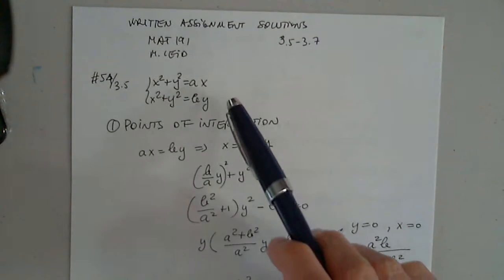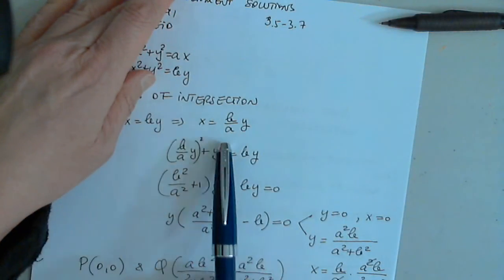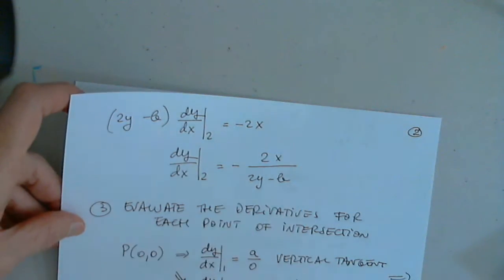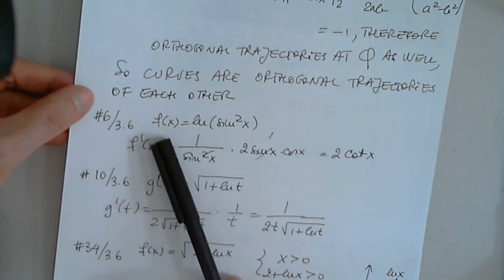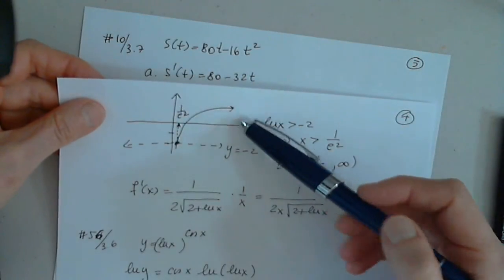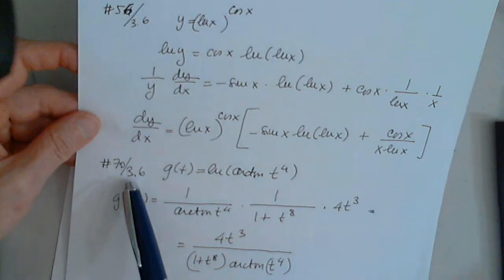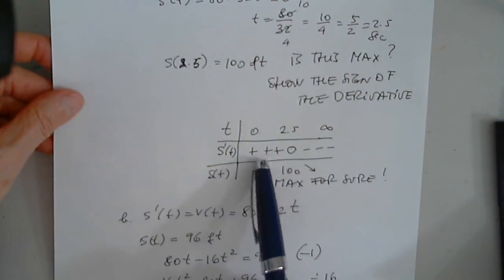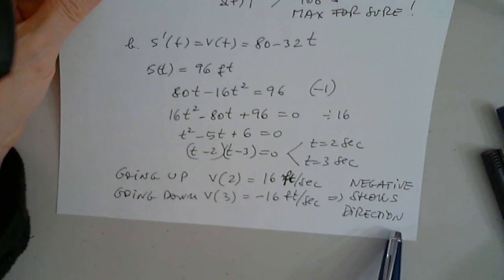MAT 191 3.5 - 3.7 VIDEO SOLS